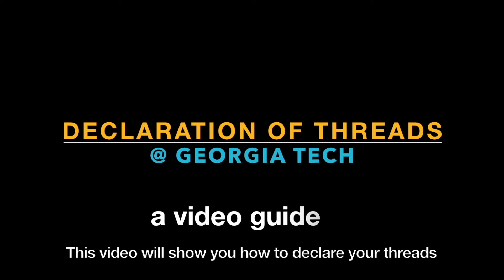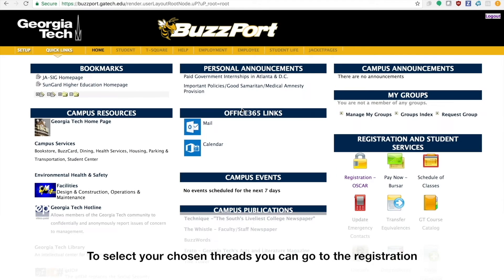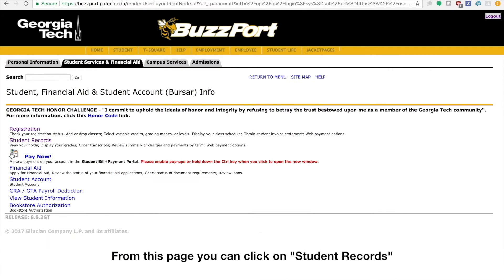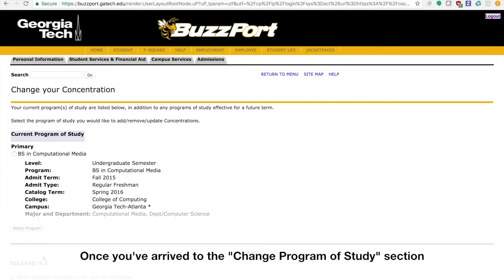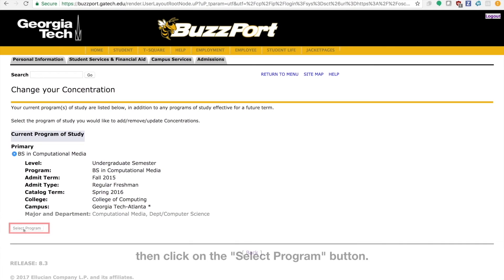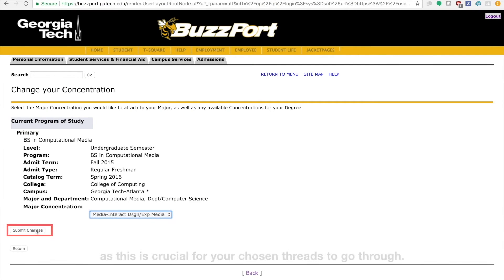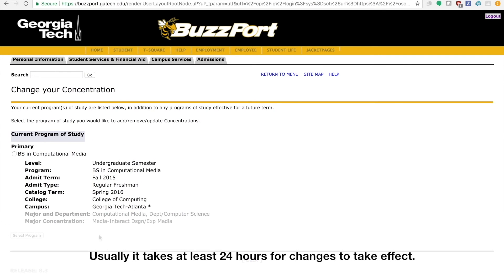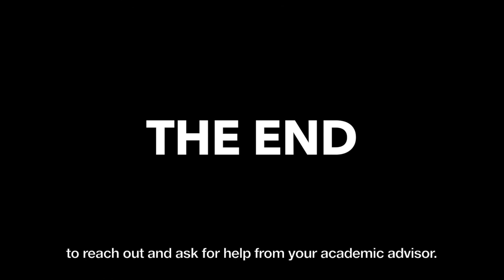Thread Selections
This video tutorial will show you how to declare your threads through Buzzport.